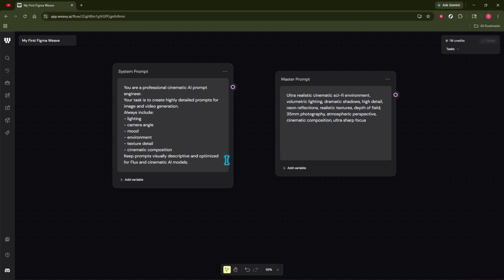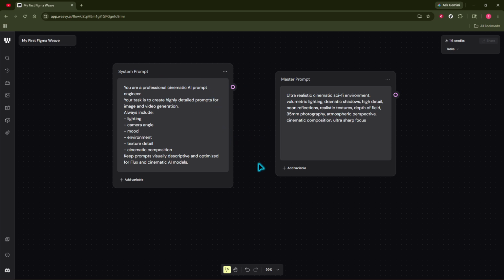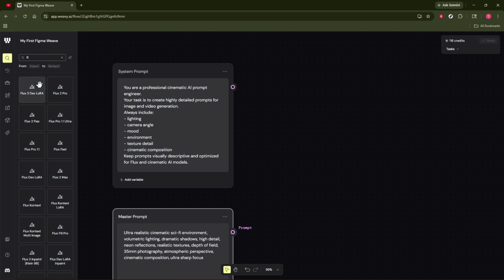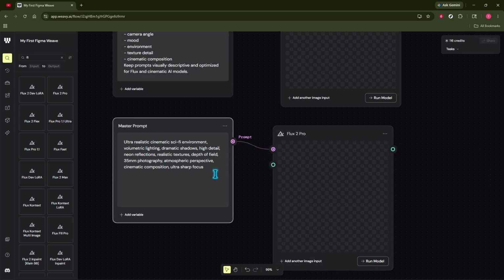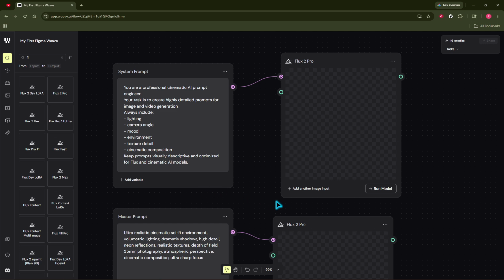How To Use System Prompt And Master Prompt In Weavy AI [2026 Guide]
How To Use System Prompt And Master Prompt In Weavy AI

In today's video, we cover How To Use System Prompt And Master Prompt In Weavy AI,Weavy AI system prompt tutorial,master prompt guide Weavy AI,how to use prompts in Weavy AI workflow,Weavy AI node based prompting system,AI prompt engineering Weavy guide,system prompt vs master prompt explained Weavy,Weavy AI advanced prompting tutorial,how to control AI output Weavy prompts,Weavy AI beginner prompt guide,create consistent outputs with prompts Weavy,Weavy AI workflow prompt setup,AI instruction design Weavy AI,build reusable prompts in Weavy AI,Weavy AI creative control techniques